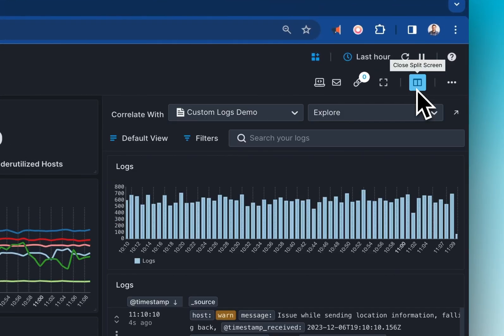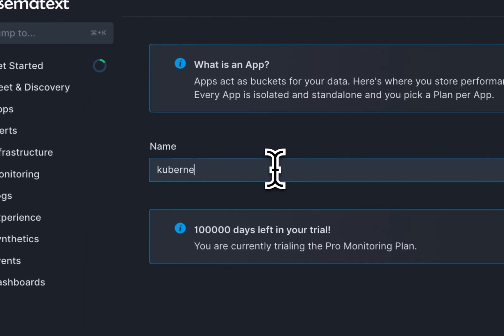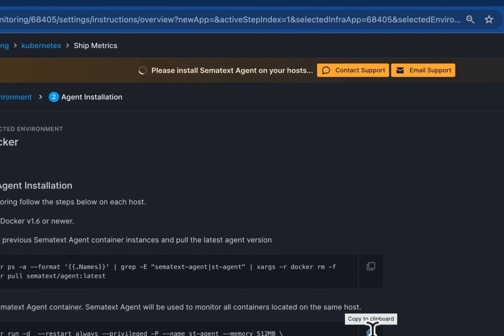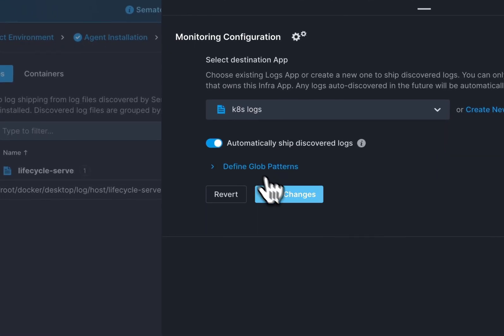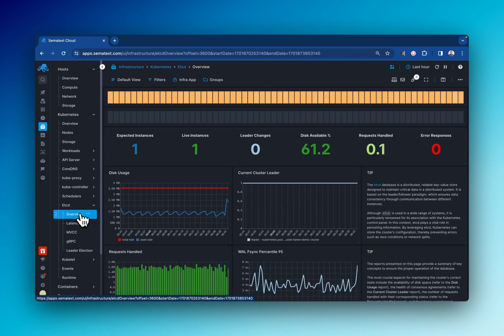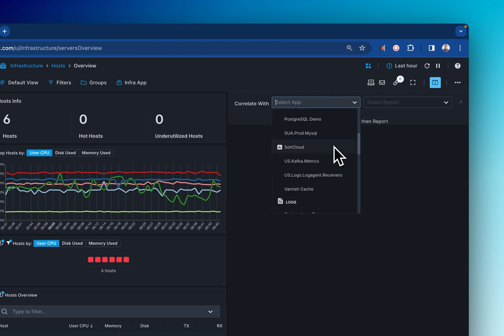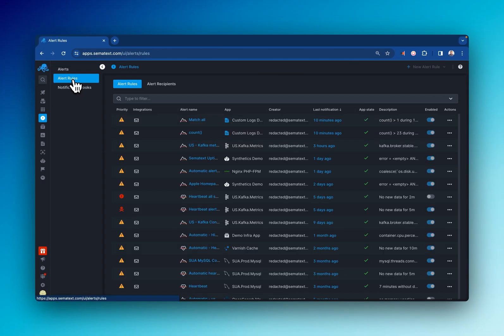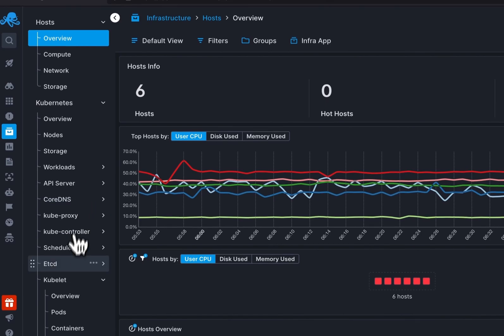Sematext Kubernetes Monitoring Demo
🚀 Looking for a monitoring solution for your Kubernetes clusters? In this step-by-step guide, we will have Sematext monitoring your cluster in under 3 minutes! 🌐

Whether you're navigating the cloud or managing local deployments, this quick and easy setup unlocks the power of full-stack monitoring, ensuring your system's health is at your fingertips.

In this concise tutorial, we will learn how to set up customized alerts to stay ahead of potential issues, effortlessly monitor your infrastructure's performance, and establish centralized logging for your Kubernetes environment. 📊💡

🔍 Key Features:
- Lightning-fast Sematext agent installation for Kubernetes nodes.
- Comprehensive full-stack monitoring for cloud and local deployments.
- Proactive alert setup to keep your system on the cutting edge.
- Effortless infrastructure monitoring for optimal performance.
- Step-by-step guide to centralized logging for streamlined Kubernetes management.

Join us on this journey to seamless Kubernetes monitoring, and empower yourself with the tools to ensure your system runs at its peak efficiency. Don't miss out — watch now and take the first step towards a robust, well-monitored Kubernetes environment! 🚀🔧

Chapters
0:00 - Intro
0:30 - Setting up Kubernetes Infra
1:19 - Setting up Logging for Kubernetes
1:49 - Sematext Cloud Kubernetes Reports
2:14 - Customizing Components in Sematext Cloud
2:30 - Setting up Custom Reports and Split Screen
2:58 - Alerts and Notifications for Kubernetes